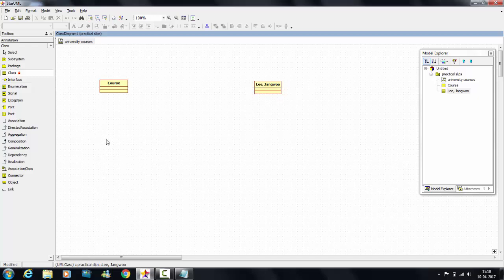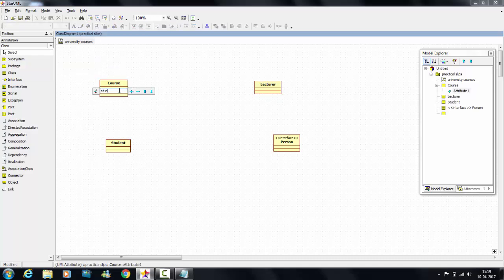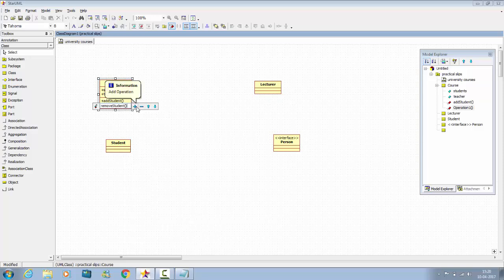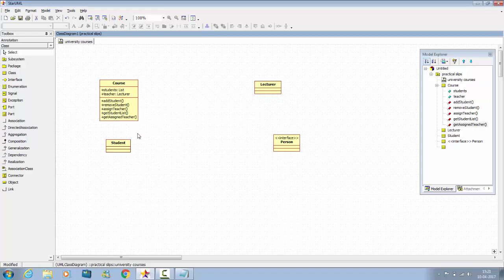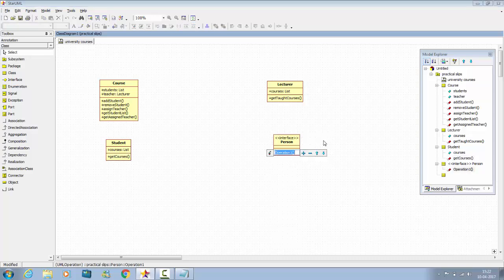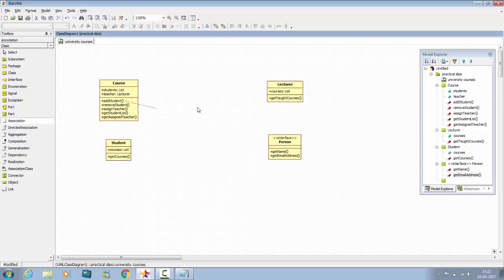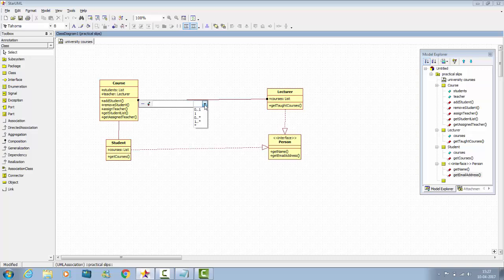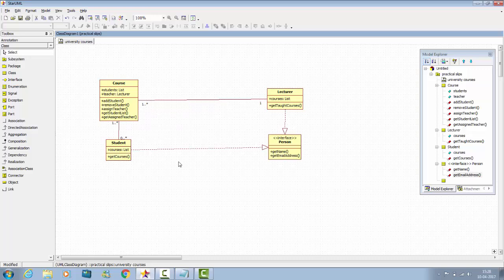Tutorial 1: University Courses- Class diagram in Star UML 5.0 -Software Development- TY BSc. IT exam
About Channel:
🤪Naam hi kaafi hai, description ki kya zaroorat